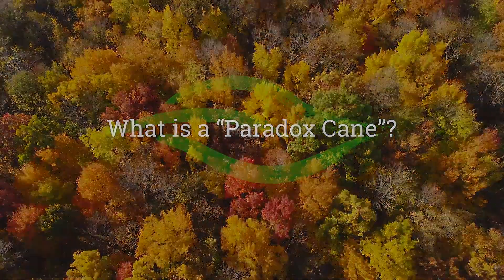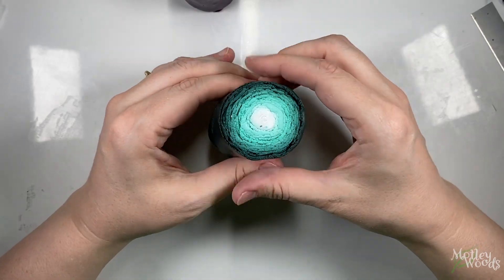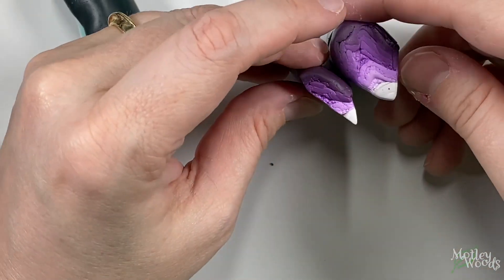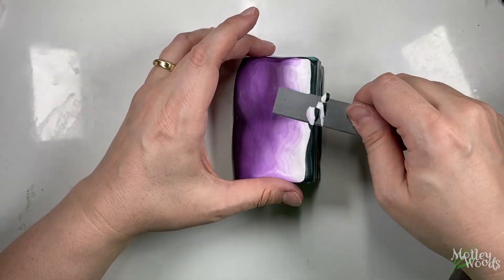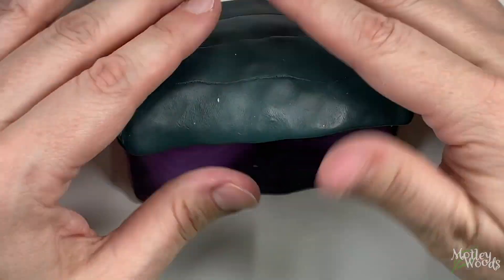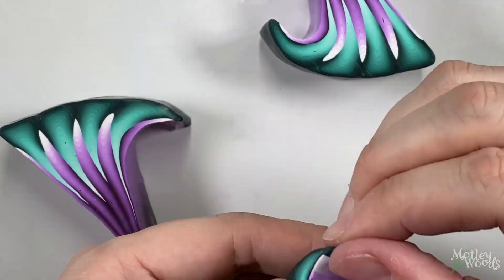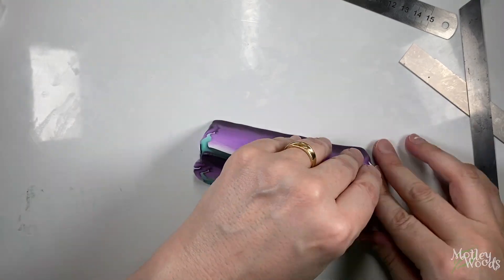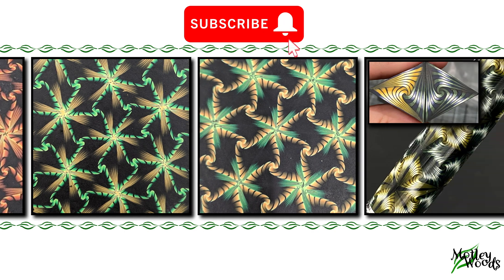Spliced Paradox Polymer Clay Cane Tutorial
Learn how to create a striking spliced paradox cane out of polymer clay.

Some common steps (e.g. skinner blends) are covered only briefly, but here's some resources that may help with those skills:

Clay recipes (Kato):
* Violet: 1 part Magenta, 2 parts Purple
* Sea Green: 1 part Turquoise, 2 parts Green

Five critical steps:
1. Reduce and reshape by squeezing the middle -- not the ends
2. Make sure the long back side is well-joined so it doesn’t split later
3. Re-shape the cane components to a curved “J” shape, not an “L” shape
4. Always keep corners and edges sharp
5. Take your time reshaping and arranging the final pieces

* Meg's tutorial